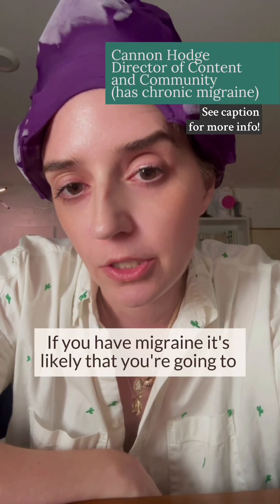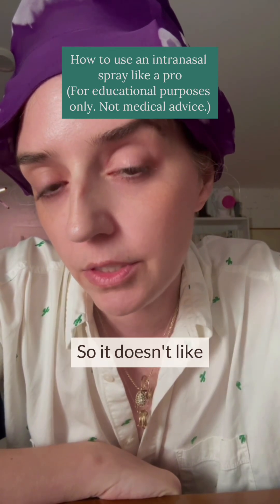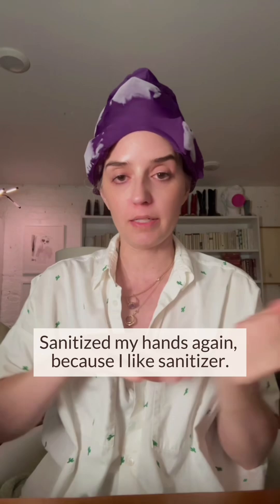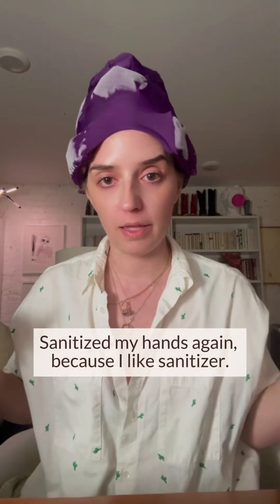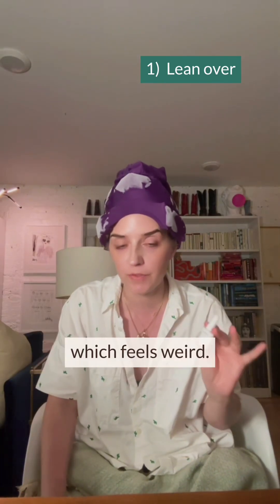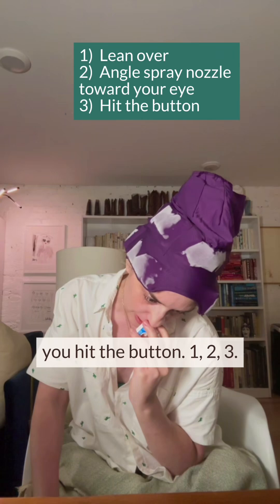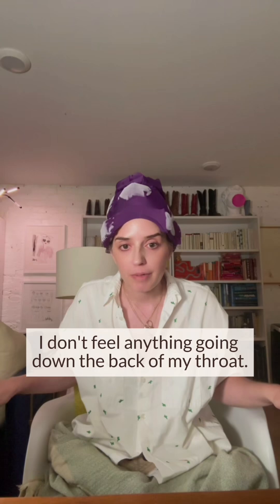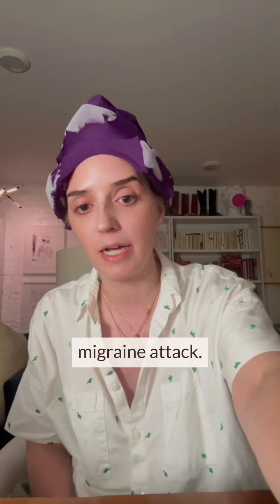How to Use an Intranasal Spray like a Pro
There's a secret to making your intranasal spray work effectively and within the time frame you need, and it all has to do with technique. If you have migraine, cluster headache, a seizure disorder, or another neurological condition, there's a reason you were prescribed an intranasal spray, and usually it's because timing is everything.

Technique matters because dose matters. If an intranasal spray is used incorrectly, the medication may slip down the back of your throat, where it is absorbed more slowly in the stomach and may take longer to work. Plus, the taste is horrible. In this video, our head of content demonstrates the proper way to use a single-dose intranasal spray (in this case, Zavzpret or zavegepant) so that it stays in the nasal cavity and works quickly. But this can apply to other treatments, whether it's an intranasal triptan for cluster headache, an intranasal benzodiazepine for a seizure rescue, or even ipratropium bromide for a persistent "autonomic" runny nose.

If you're ready for a team to help you use your treatments effectively and manage your neurological condition, book an appointment to receive personalized care from a neurology specialist who gets it.